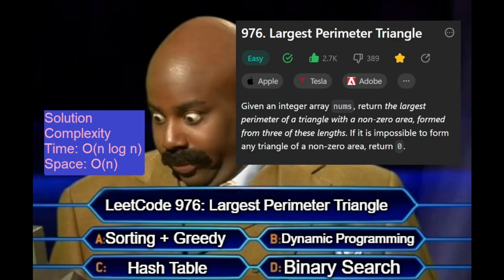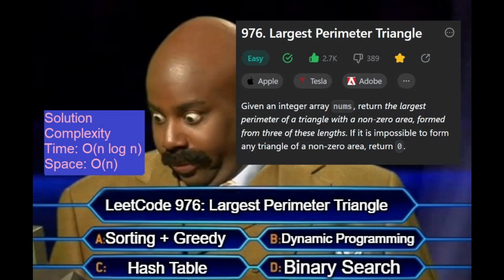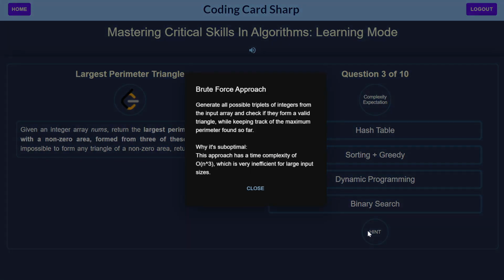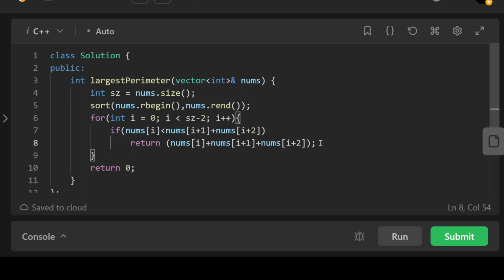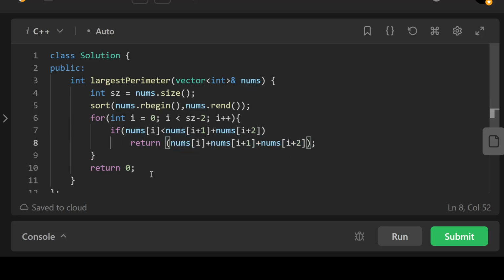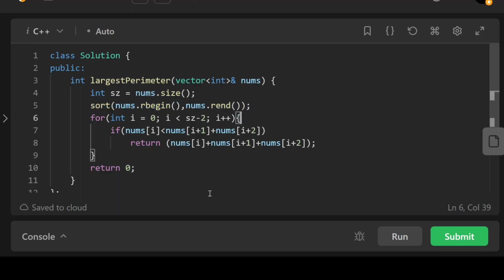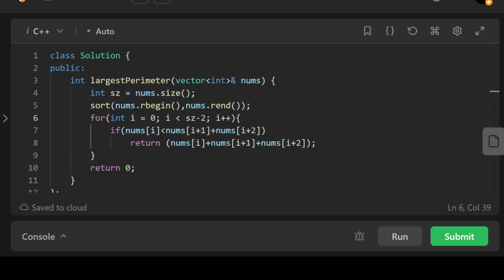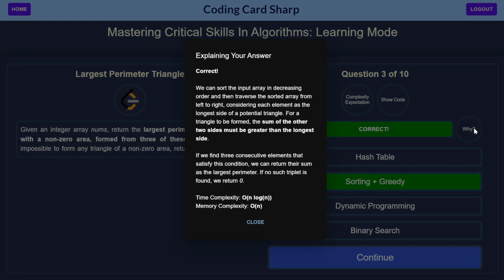Largest Perimeter Triangle Explained: Ace Your LeetCode Technical Interview With Coding Card Sharp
0:00:00-0:01:03 Introduction
0:01:04-0:01:28 Pause the video
0:01:29-0:01:49 Brute-Force Solution
0:01:50-0:04:55 Code Walkthrough
0:04:56-0:05:44 Challenge!